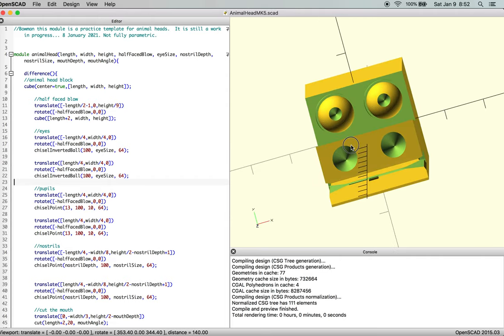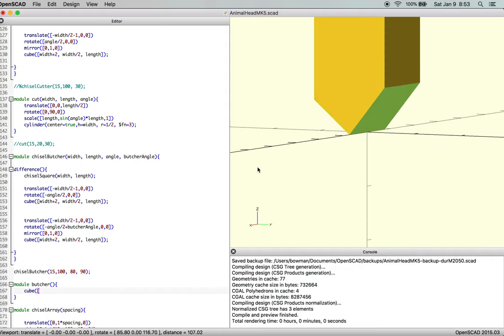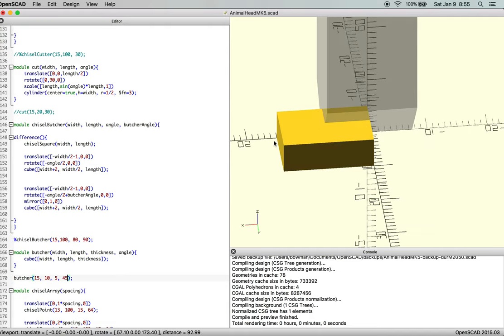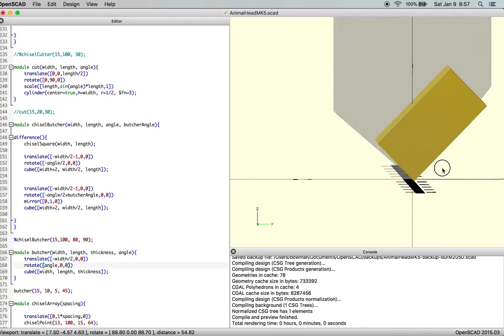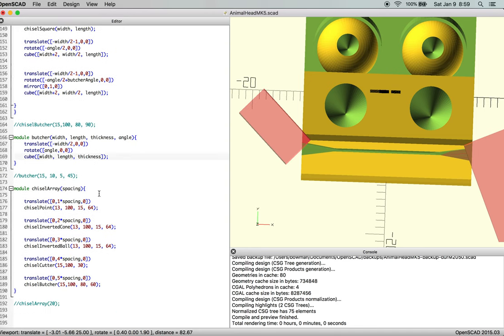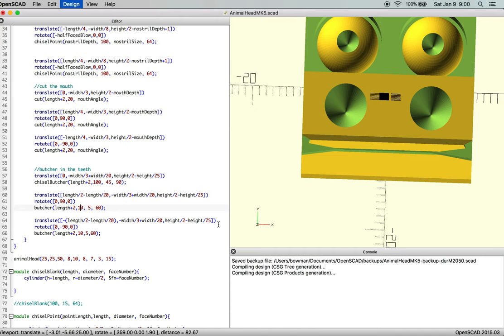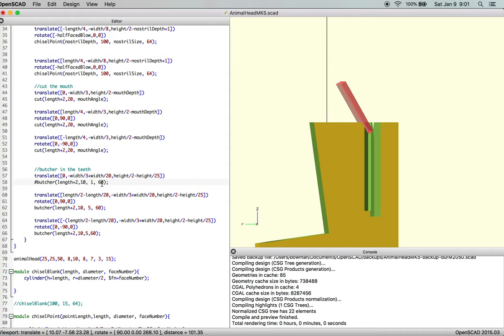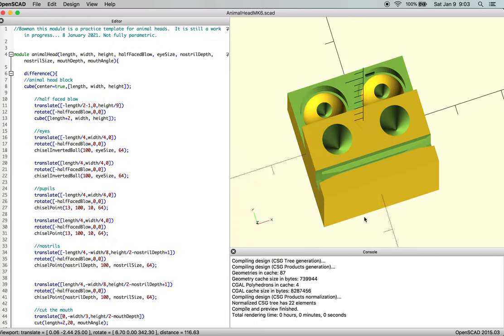AnimalHeadMK6 simplifying the butcher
Improving the butch function, and getting the code to be a simple as possible.